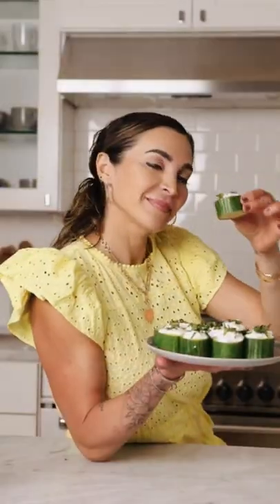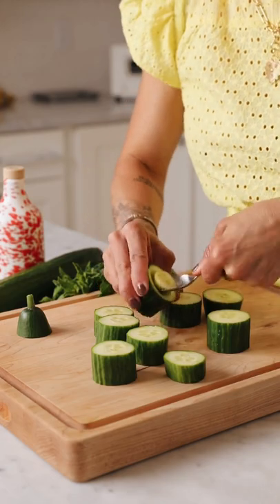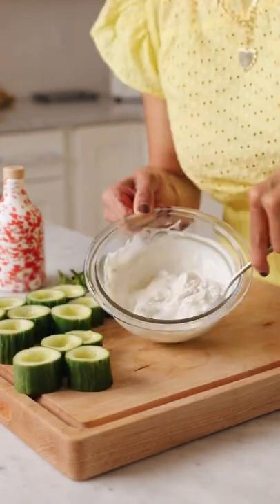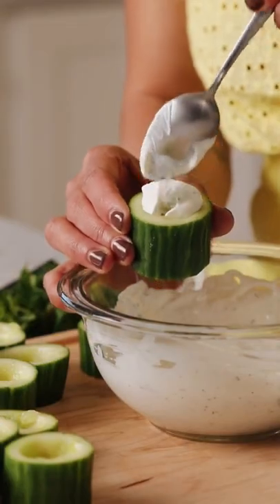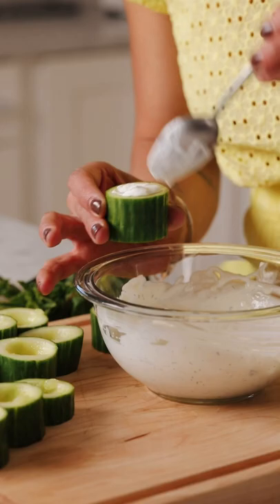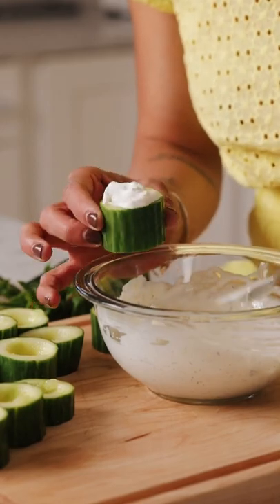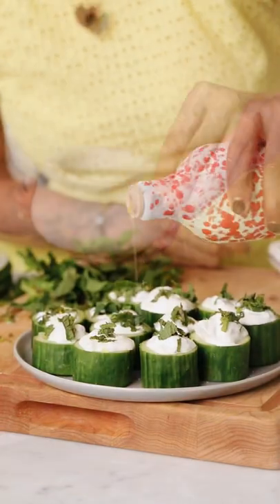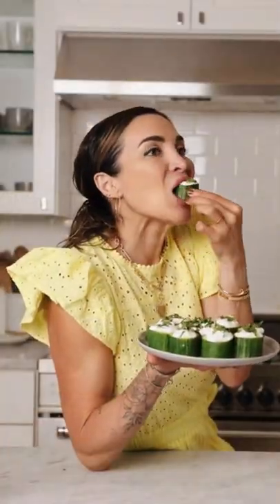Healthy Cucumber Bites II Kalejunkie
INGREDIENTS:
1 English cucumber⁣
1 cup tzatziki
1/4 cup chopped fresh mint⁣
Olive oil
Sea salt flakes⁣